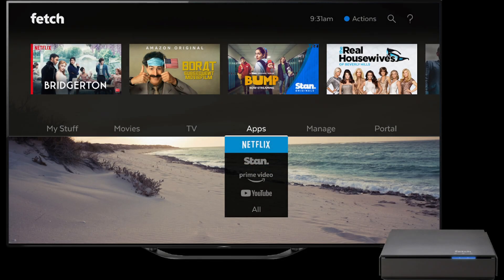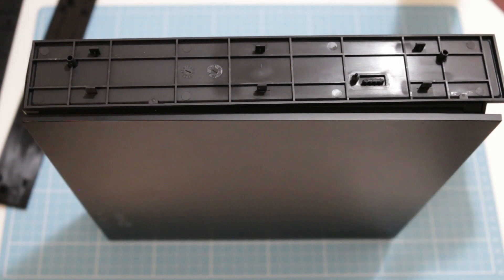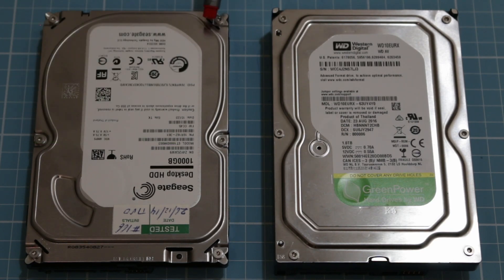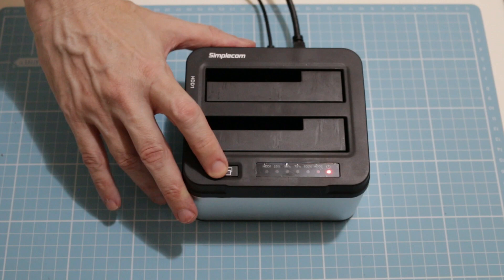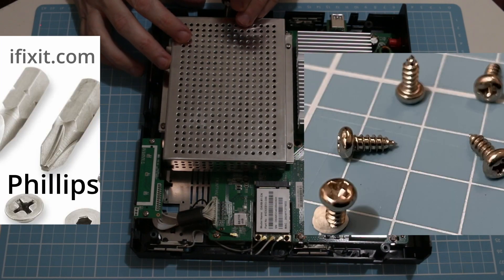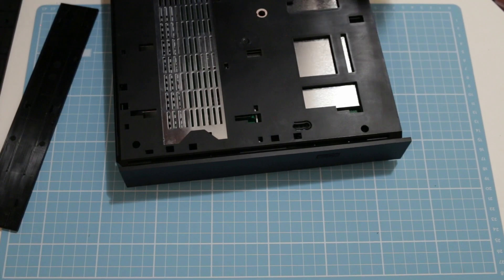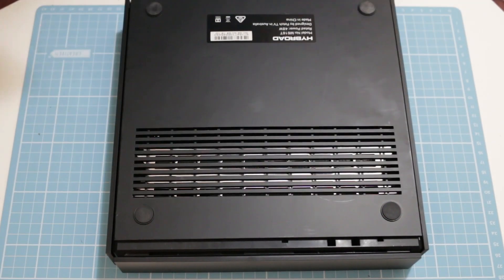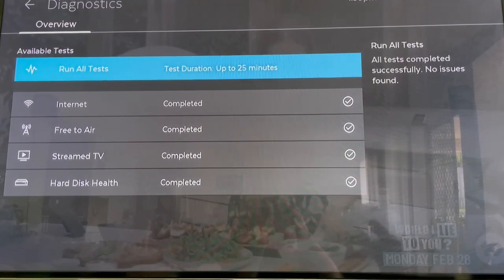fixing/repair my fetch tv box for free (*) critical hardware fault/error for failing hard drive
Chapters
00:00 Intro
00:29 Disassembly
01:10 Hard Drive Swap
01:30 Cloning Hard Drive
02:21 Install Cloned Hard Drive
03:02 Screw base to top
03:10 Warranty Void Sticker
03:36 Infra Red Sensor and Front Panel
04:03 Push On Base
04:31 Testing

In this video, I fixed the following error on my fetch tv box for free* (* using recycled parts/equipment):
"Critical Hardware Fault. Restart your Fetch Box and if the problem persists contact your FetchTV Service Provider"
My Fetch TV box had model number M616T, marked HYBROAD on the bottom.

If your box is under warranty, should likely be 2 years in Australia but if you are persistent and polite enough, you may get some assistance for devices up to 3 years old from where you got it - I am a loyal customer, the box was not a cheap one, can you switch is as a gesture of goodwill, etc.

I exhausted all the troubleshooting guides (I purchased mine from a bricks and mortar store so these guides do not apply in some of their info, but close enough):
If your box was purchased/leased through your internet service provider, then they will have a set of troubleshooting guides.

They responded saying they really couldn't help because the box was out of warranty.

They did suggest the option of getting a refurbished unit for around $279 AUD.

I did also manage to get them to confirm that my model needed a specially formatted hard drive - so needed to clone my original drive since it was still in a state that could be cloned - no mechanical failure.

It is a real shame that companies don't make products more repairable - but looks like later 4K version can have its hard disk replaced without it needing a special formatting - so no clone needed perhaps for that model.
This page shows some of the model numbers and for the models that contain recording/hard disks mentions models M616T & M618T, lists both as 4K, which is odd because I am pretty sure that my M616T is only 1080P

You may have some old 3.5" or 2.5" hard disks from external hard drives, portable hard drives, laptop, desktop, nas drives that you could scavange a disk from.

My Fetch TV hard disk was a 3.5" Western Digital 1TB WD10EURX
My replacement hard disk was one that I got someone to install when I sent off my TiVo box to be repaired in 2014.
It was a Seagate 1TB ST1000DM003.
A new 1TB Hard Disk is about $45 AUD

If you are not capable of doing the fix yourself, any fairly technical person could help you or a computer or tv repair shop should be able to with the info in this video.

Cloner I already owned was a Simplecom SD322 dual bay USB3.0 docking station with offline clone button/feature - about $45 AUD

some screw images copyright by iFixit - labelled in video as iFixit